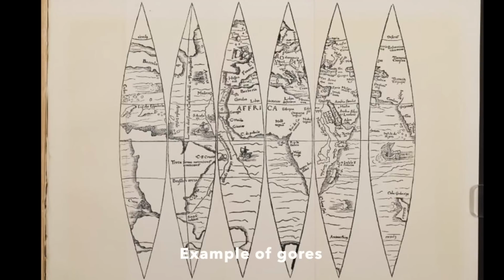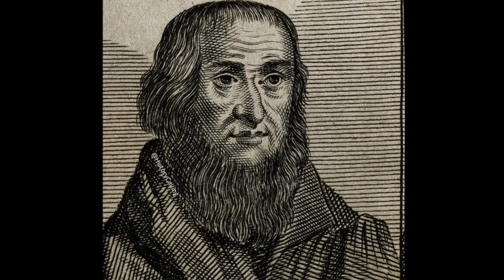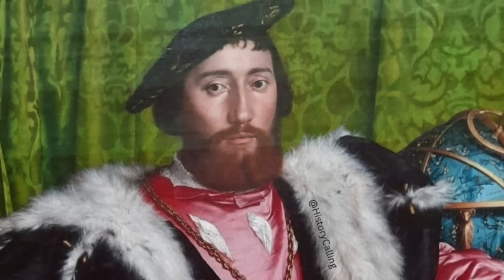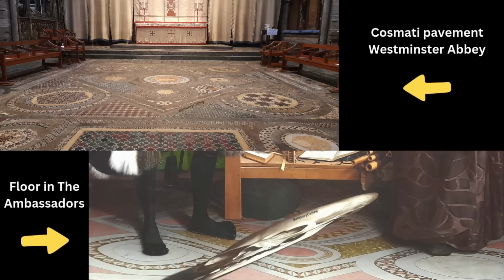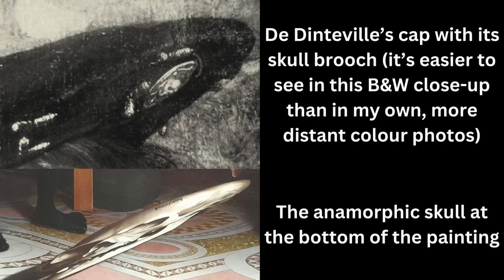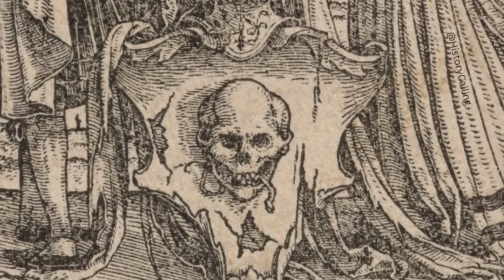The SECRETS hidden in The Ambassadors by Hans Holbein | famous Tudor painting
What SECRET MESSSAGES are hidden in one of Hans Holbein’s most famous works of art, The Ambassadors? Painted in 1533 during the reign of Henry VIII and depicting Jean de Dinteville and Georges de Selve, The Ambassadors has everything from a creepy anamorphic skull in the foreground, which can only be viewed properly from a certain angle, to scientific and musical instruments and discreet lines of text. So what are the hidden meanings in this painting and how should we decipher The Ambassadors? What is the geographical Holbein globe showing and how does it help to identify one of the sitters? What does the celestial globe placed elsewhere in the painting mean, what is the musical composition, why is the lute string broken, what should we make of the time keeping devices and the open arithmetic book and where is the little hidden image of Christ on the cross? Why is the skull placed in such a difficult to view place and is the painting meant to signify the religious disputes occurring across Europe at this time as the Reformation raged?

The painting now hangs in the National Gallery in London, opposite another of Holbein’s works, his portrait of Christina of Denmark, Duchess of Milan and Lorraine. It was controversially restored in 1996 with some claiming that the skull was damaged in the process but remains a highly popular image. It had a whole life before arriving at the Gallery though and as part of this art history documentary from History Calling, I’ll be tracing its provenance for you, as well as discussing its many layers of meaning. I hope you enjoy this video on one of the world’s most famous paintings.

KEEP LEARNING:
[FREE] Mary Hervey, Holbein's "Ambassadors": the picture and the men: an historical study (1900)
Kate Bomford, ‘Friendship and immortality: Holbein's "Ambassadors" revisited’ in Renaissance Studies, Vol. 18, No. 4 (2004), pp. 544-81.
Elly Dekker and Kristin Lippincott, ‘The Scientific Instruments in Holbein's Ambassadors: A Re-Examination ‘ in Journal of the Warburg and Courtauld Institutes, Vol. 62 (1999), pp. 93-125.
Florian Heine, Holbein: Masters of Art (Prestel Verlag, Munich, New York, London, 2022).
Hagi Kenaan, ‘The 'Unusual Character' of Holbein's "Ambassadors"’ in Artibus et Historiae, vol. 23, no. 46 (2002), pp 61–75.
Mary Rasmussan, ‘The Case of the Flutes in Holbein's "The Ambassadors"’ in Early Music, Vol. 23, No. 1, Flute Issue (1995), pp. 114-123.
Roy Strong, Tudor and Jacobean Portraits (1969)
[FREE] Martin Wyld, ‘The Restoration History of Holbein's "Ambassadors"’ in National Gallery Technical Bulletin, Vol. 19 (1998), pp. 4–25.

Want to watch/hear/read more about history (and a whole host of other topics)? Then you might benefit from a free Audible or Prime video trial. They are available from the following links:

AUDIBLE
AUDIBLE PLUS & AUDIBLE PREMIUM PLUS
PRIME VIDEO

GEAR USED
Apple MacBook Pro Laptop (for video editing)
DJI Drone
Go-Pro Hero 10 camera
GoPro 3-Way 2.0 (Tripod/Grip/Arm)
Memory Card